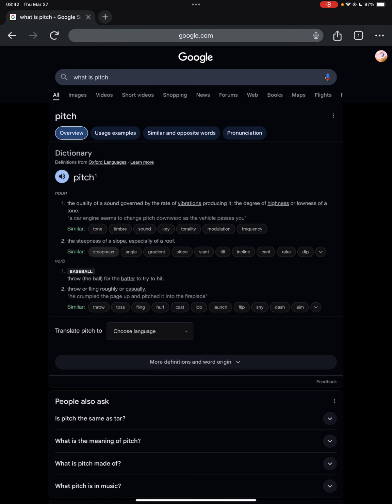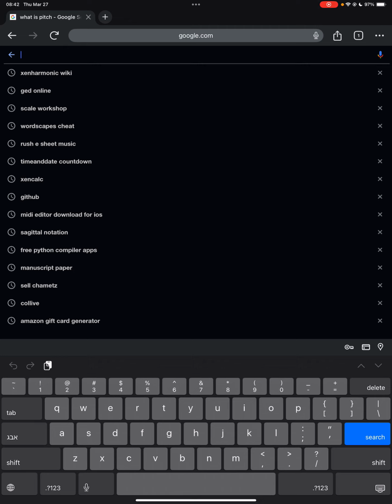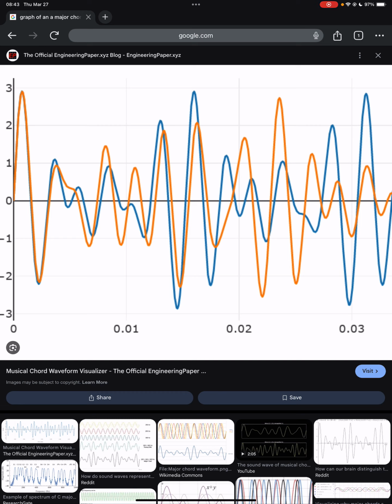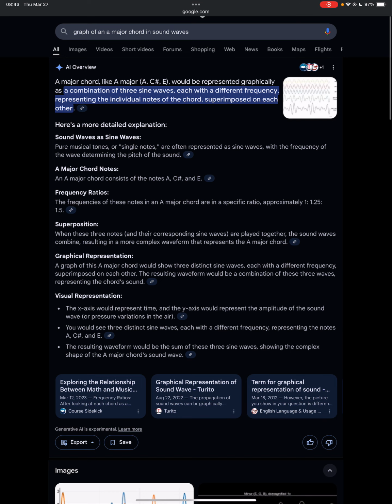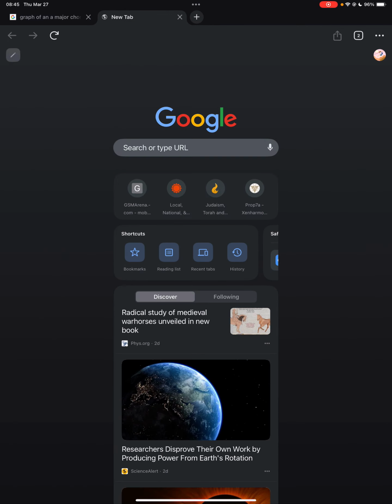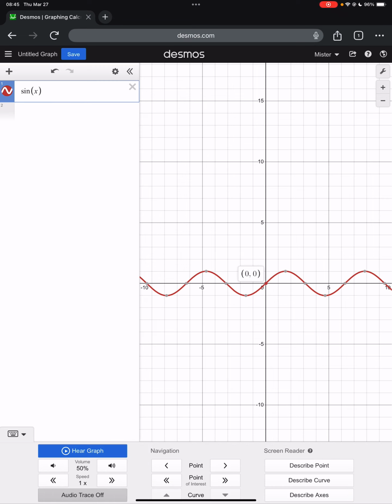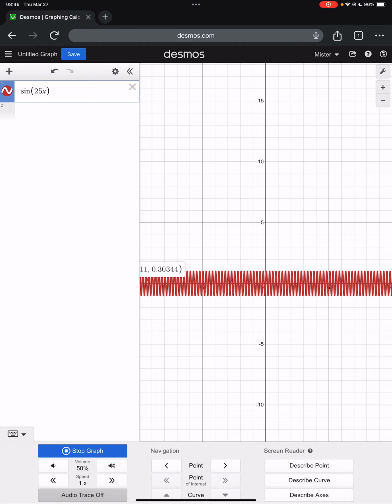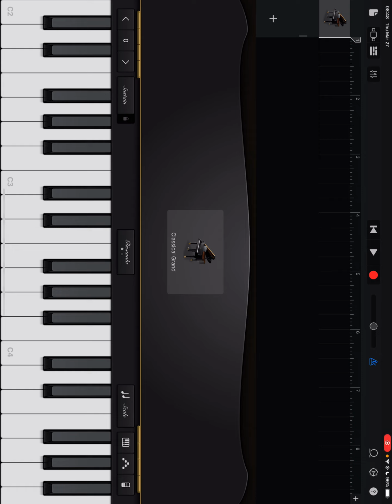Music Theory for Beginners part 1: Pitch